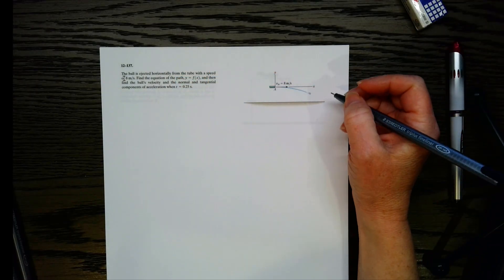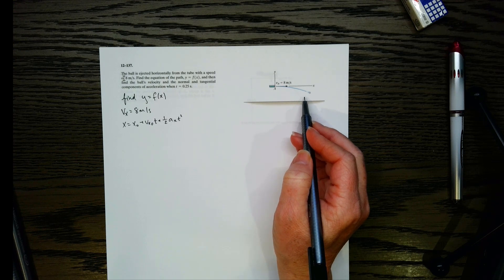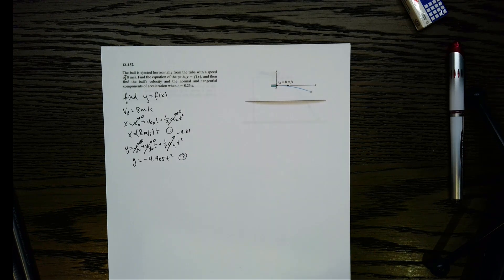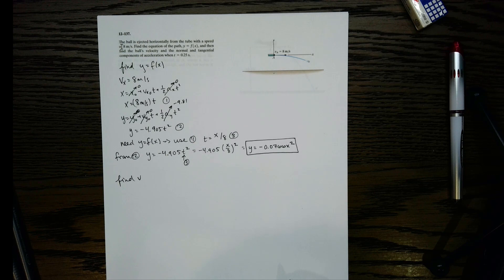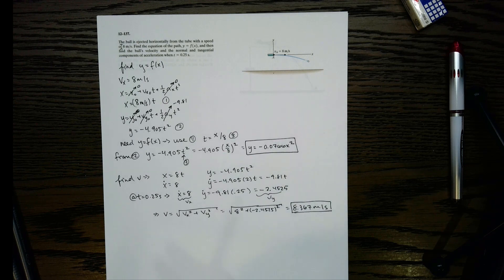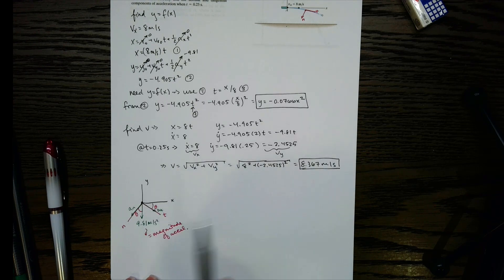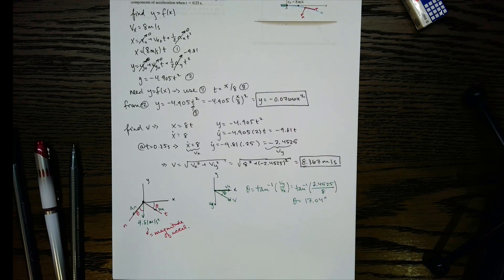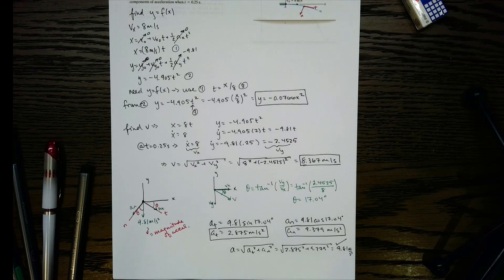Normal and tangential coordinates with projectile motion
The ball is ejected horizontally from the tube with a speed of 8 m/s Find the equation of the path, y=f(x), and then find the ball's velocity and the normal and tangential components of acceleration when t=0.25s. Problem 12-137 Hibbeler Dynamics (14th edition)

Current offerings:
Statics
Dynamics
Thermodynamics
Fluid Mechanics
MATLAB
Numerical Analysis
Intermediate Dynamics
Orbital Mechanics
Vector Basics